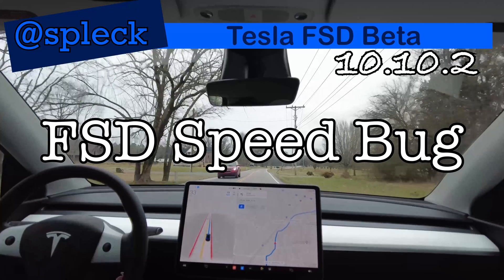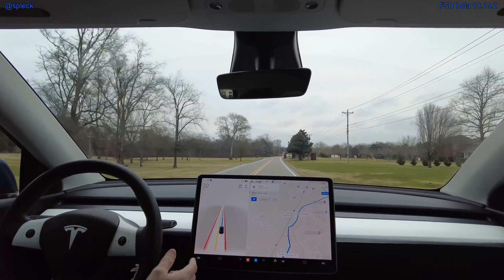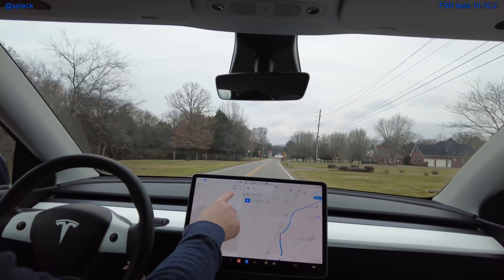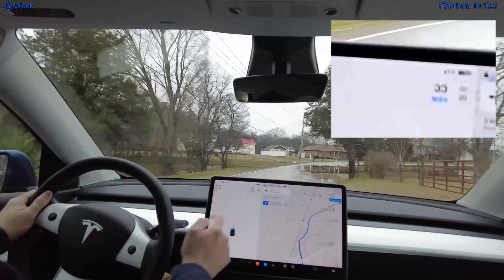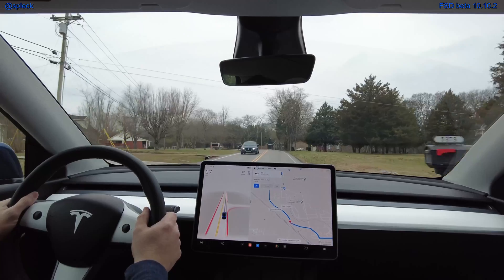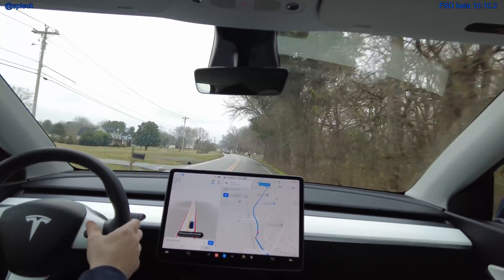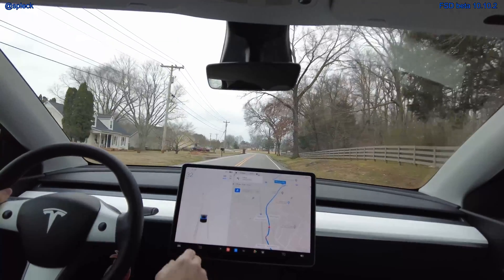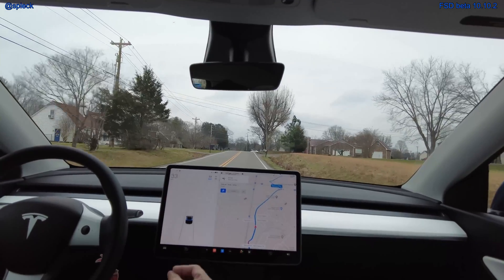FSD Speed Bug - Tesla FSD beta 10.10.2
Demonstration of an AutoSteer disengagement speed bug confirmed present on beta 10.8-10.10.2

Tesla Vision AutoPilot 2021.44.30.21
May 2021 Model Y NoRadar w/ Active DMS